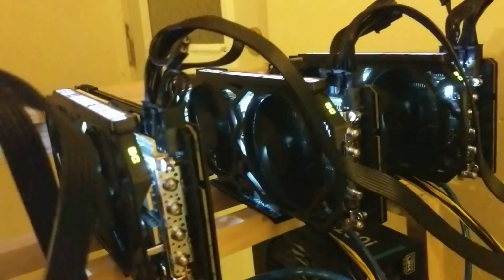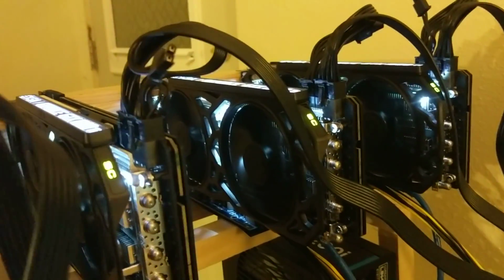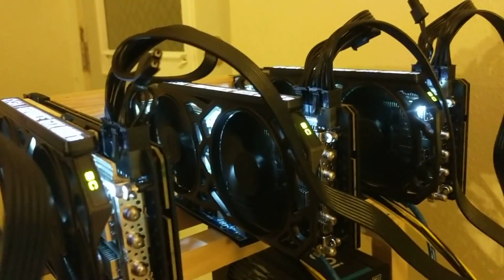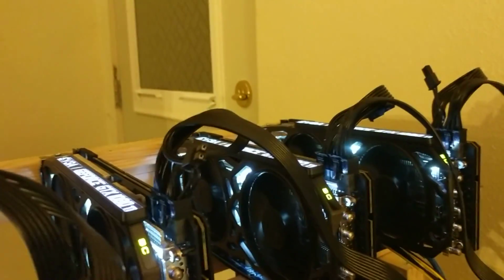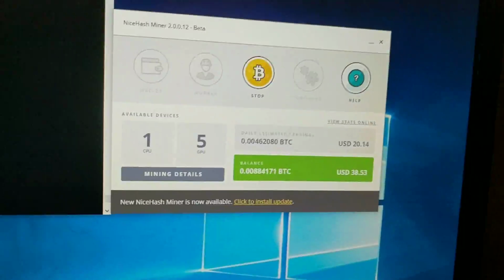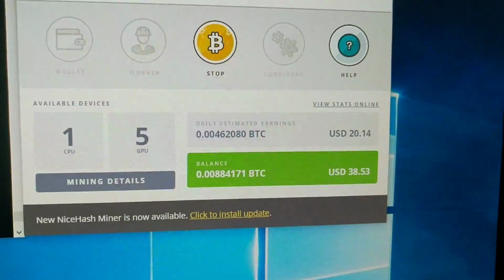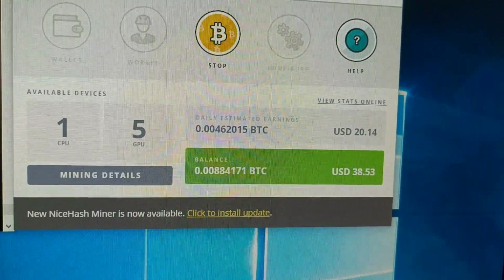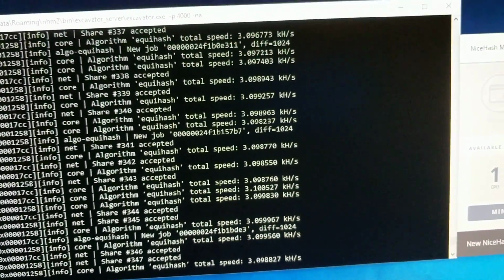How much I earn a day on my 5 x 1080ti mining rig with severe undervolting!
Quick explanation of power settings, overclock, and daily amount paid by nicehash (at the exact moment I filmed) before I switch out the 660w power supply and apply better power settings.